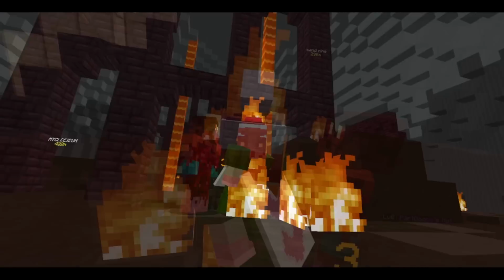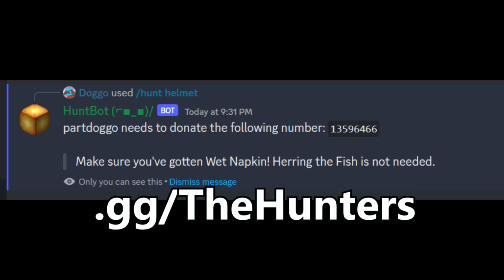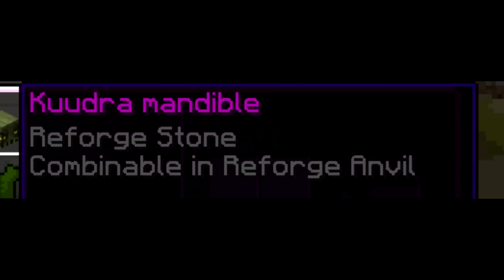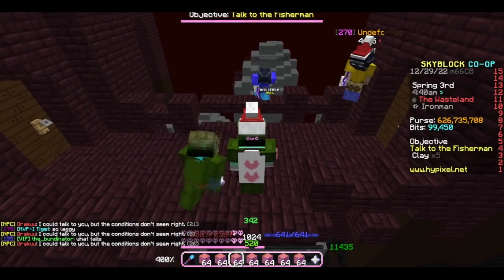How I got the first kuudra mandible on ironman ft macroer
Profesional softboy
also cluck the fish is next but probs off stream lmfalo

I will totally not just steal quaglet's video description

Why are you reading thisthis Minecraft YouTube video was made on Hypixel. Hypixel is a server with lots of games, such as Bedwars, Skywars, and Minecraft's biggest MMORPG Hypixel Skyblock. Hypixel has has a lot of notable players, such as Dream, Technoblade, and Tommyinnit. Hypixel Skyblock is Hypixel's most popular game. Some of the popular items are the Hyperion, Necron armor, Storm armor, overflux, plasmaflux, the 50mMidas sword, the Aspect of the end, the Aspect of the dragons, the valkyrie, and many more. Some of the bad things on Skyblock are Duping, irl trading, and scamming. I hope you enjoyed these words which are all relevant to the video! Also, a new farming island was added which has the Golden Ball item, which no one owns and is one out of one (1/1). Rat pet is cool. Swavy, Timedeo, Fairy Soul Guide, Money Making Method, and other things are all part of the server, along with Refraction. There is this mode called dungeons where you fight with your team to defeat necron along with other floor 7 bosses. Master mode is a thing as well. They recently nerfed the strength stat, making a lot of dungeons classes a lot worse such as Berserker and Archer. Mage, Healer, and Tank should be fine. God I keep adding so many keywords, this will be an entire bible soon. The hypixel admins have completely removed sword swapping and killed the bonemerangs. The giants sword is also dead now. The Astrea is still trash. This is a Hypixel Skyblock Tutorial, or a Hypixel Skyblock Dungeons Guide. please fix negative strength because of the Soul Eater enchant, and buff archer. nerfmage tho. I voided the Hyperion, so sad. I love and Dream and Tommyinnit and 56ms (Swavy) and Thirtyvirus, not just because their names get views as meta tags. This video is not a Dungeons Guide, Money Making Method Guide, Hypixel Skyblock Guide, or anything of the sort. Recently, Hypixel released the SMPS, similar to the Dream SMP with members like Skeppy and Sapnap. This is long lol. Then 600 the next day. Then 700 the next day. What the freak! I AM AT 800 NOW GG! Also Hypixel Admins released an enderman slayer boss quest thing, and it is pretty difficult to kill which is why you would need an enderman slayer guide or tips and tricks on how to beat the new enderman slayer. The Juju bow is really good. I also like the warden helmet and Necron Armor. I recently got SCAMMED!!! They took my Strong Dragon Chestplate, I am in tears. At least they didn't take storm armor or superior armor. The crown of greed is bad. I crashed the NEW GAME MASTER RANK and got BANNED ON HYPIXEL! The anticheat Watchdog is broken. RATS. Floor. Catacombs. Badlion is not very good. I played dungeons not using the new Terminator bow, which is very op. Thirtyvirus does not like the god potion, he says it is not a good item. Personally, I am impartial. Recombobulators are cool though! Rend VS Soul Eater ultimate enchantments, which is better! I think Legion and Chimera are cool as well! Hypixel is currently down! Large DDOS attacks forced the server to close to resolve the issues. This video is NOT an auction flipping tutorial or Bazaar Flipping tutorial. It is not a money making method video either. The mini wither can bother some people if used in a certain way. Scammers are desperate in Hypixel Skyblock. The MELON HELMET is the NEW BEST HELMET IN HYPIXEL SKYBLOCK! SUB TO QUAGLET! idk what to add sorry. DREAM SMP TWITTER DREAM STANS MCYT MCTWT LOL! Undertaker01 is my favorite youtuber. I found out how to dye ANY armor in Hypixel Skyblock. This is kind of an Armor Dying tutorial. (not) REAL!!! I became egrill (girl). Foraging is a THE BEST SKILL. Fishing too.